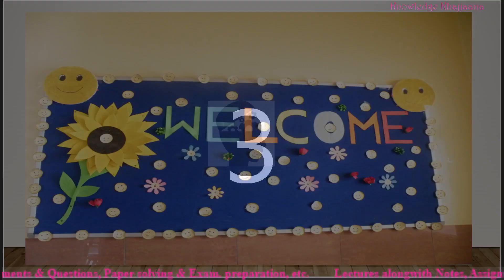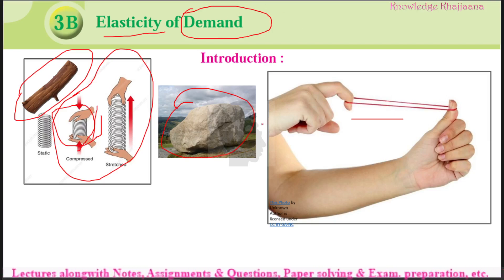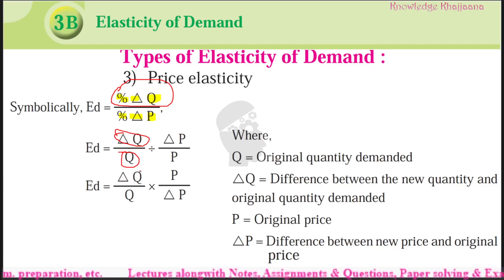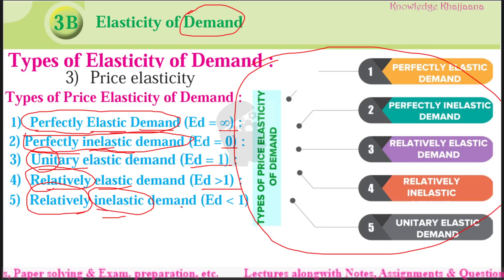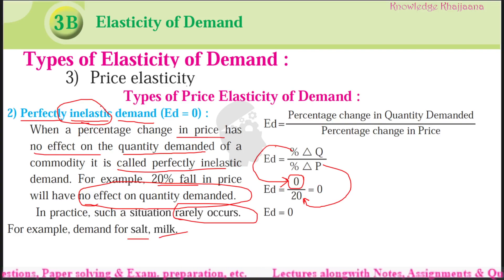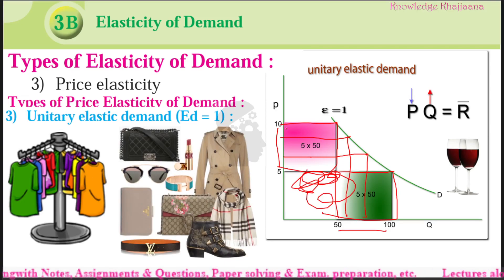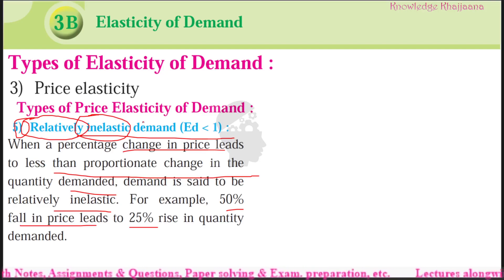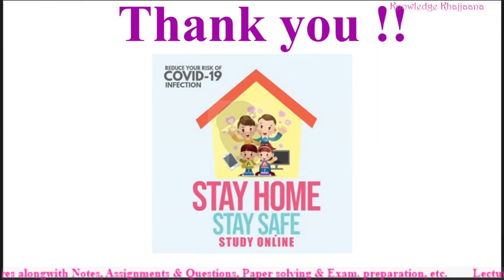DETAILED - PRICE ELASTICITY OF DEMAND & ITS TYPES/CHAPTER 3B /12TH COMMERCE / ECONOMICS/ HSC 2020-21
This video is Lecture 16th of the series of the lectures to be held online especially for the locked down students.

You will learn ‘PRICE ELASTICITY OF DEMAND' with the help of 'ITS DIFFERENT TYPES WITH REALISTIC & PRACTICAL EXAMPLES’ under Chapter no. 03B 'ELASTICITY OF DEMAND' in this lecture, AS PER THE REVISED (REDUCED) SYLLABII for HSC (Maharashtra Board) (w.r.t. Std. 12th Commerce) for the year 2020-21.

Online lectures alongwith the notes, Tests, Preparation for the exams., etc. will be conducted in my classes.

Daily Quiz will be asked, you have to answer the quiz by Commenting on the video immediately. One who answers 1st, will be announced as Lucky Winner of the Quiz of that day !!

Stay Home.. Stay Safe.. Study Online